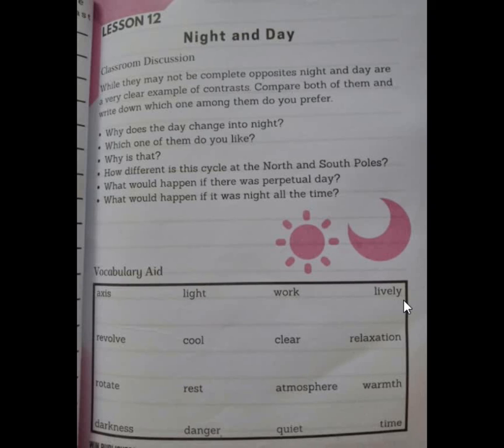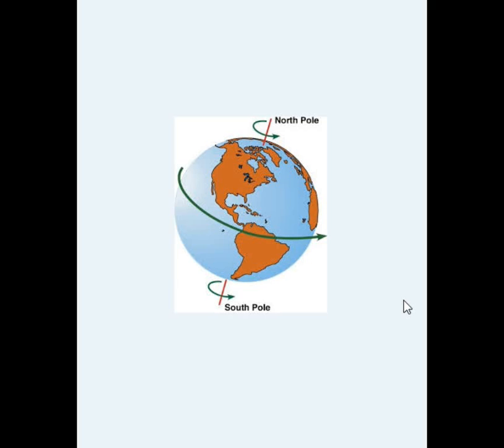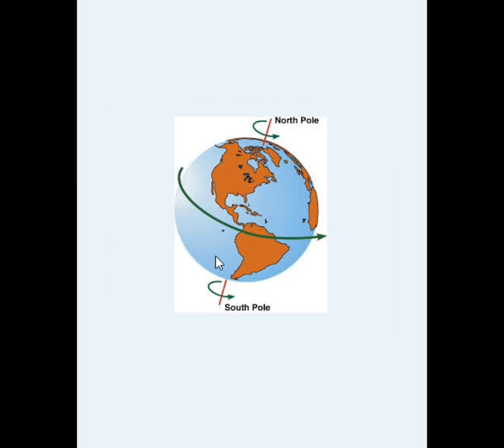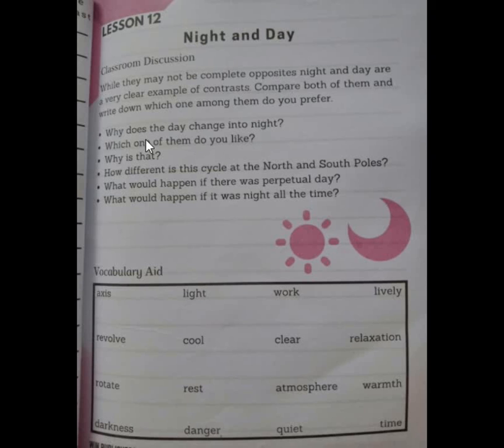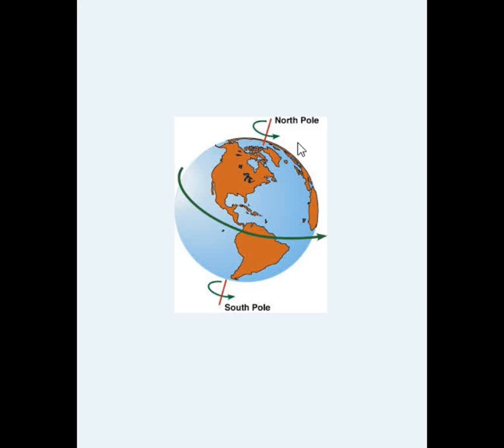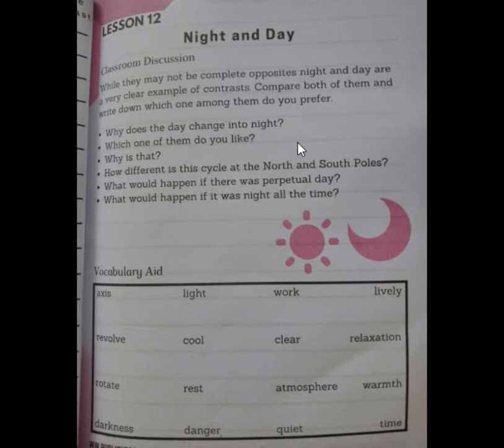Day and Night || Compare and Contrast || Lesson 12 || Word Play 3 || Class 8th